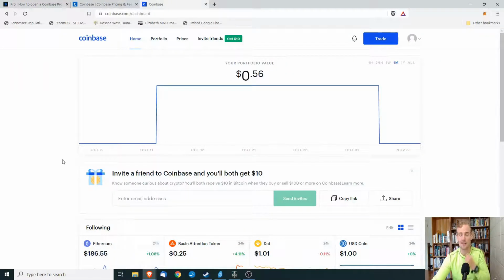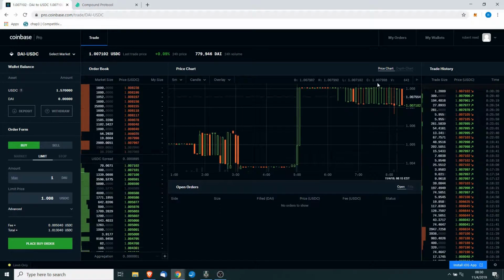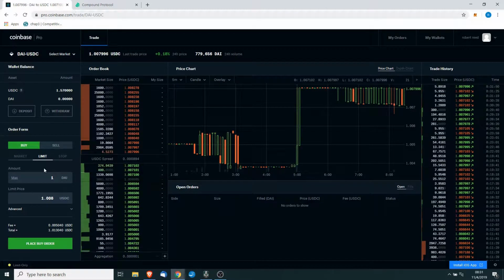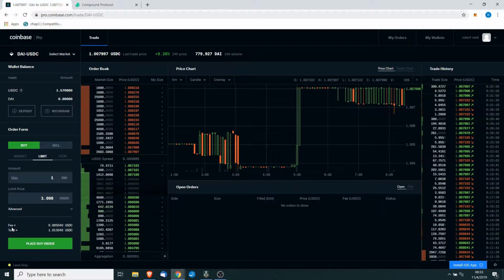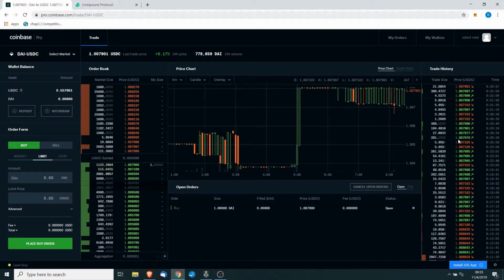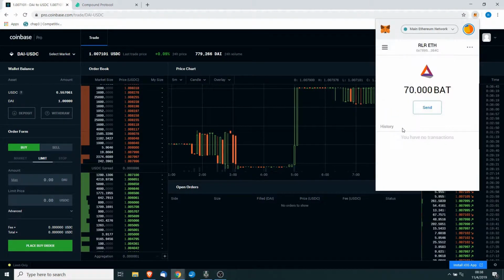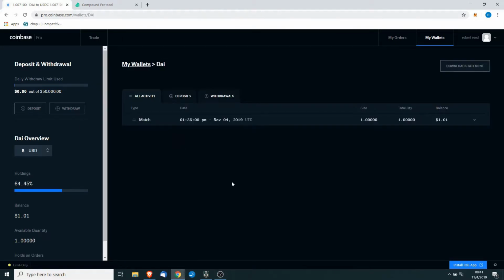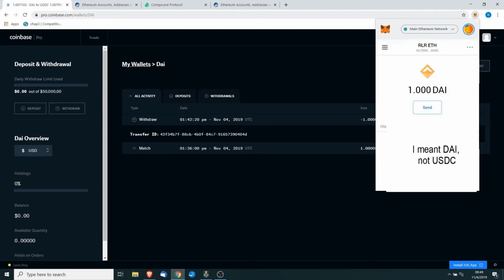Exchange Cryptocurrency With Coinbase Pro!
Coinbase Pro is one of many cryptocurrency exchanges that allow you to easily convert one cryptocurrency into another. Although Coinbase Pro does have slightly higher fees than other exchanges, it offers a wide variety of trading pairs and offers the easiest onboarding process, especially for customers who already have an existing Coinbase account. In this video, I will show the basics of how to exchange cryptocurrency using Coinbase Pro. I will also show you how to make a withdraw and deposit from your MetaMask wallet.

(01:45) Overview of Coinbase Pro Layout
(02:18) Select Trading Pair
(03:00) Example Trade USDC-DAI
(07:44) Deposit from MetaMAsk to Coinbase Pro
(08:26) Withdrawing to MetaMask